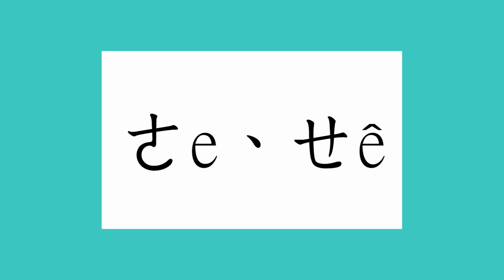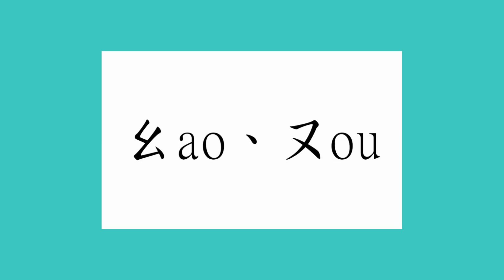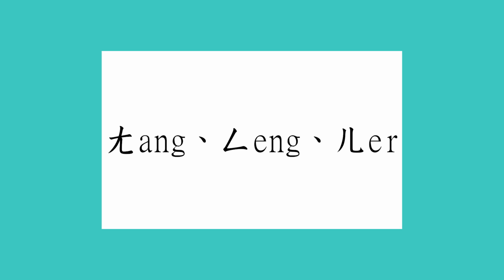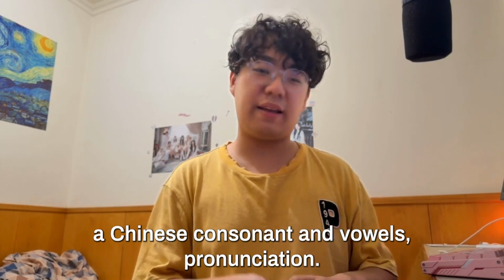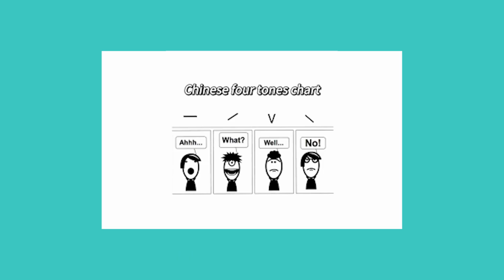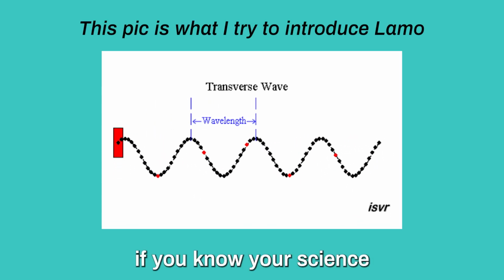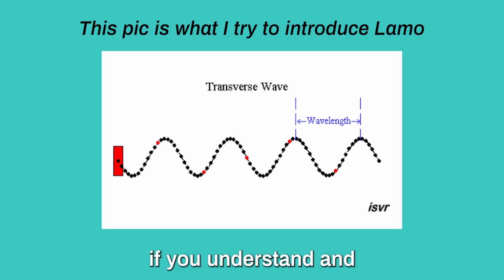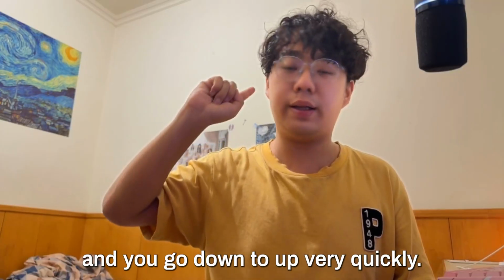Learning Chinese Soo Difficult :(((